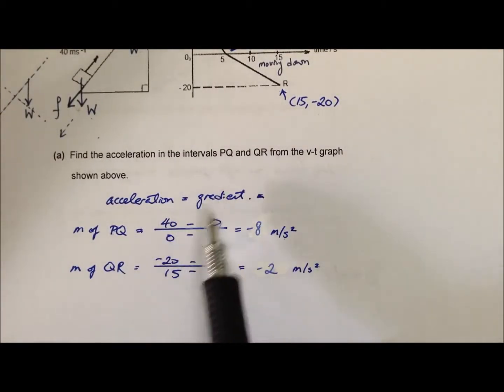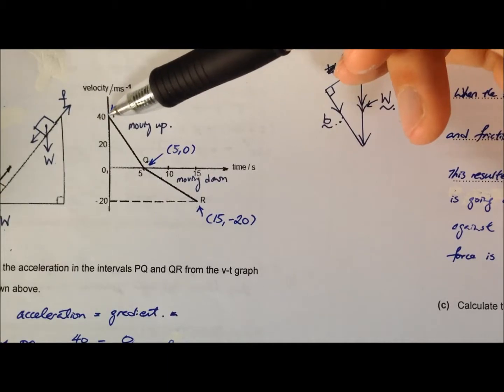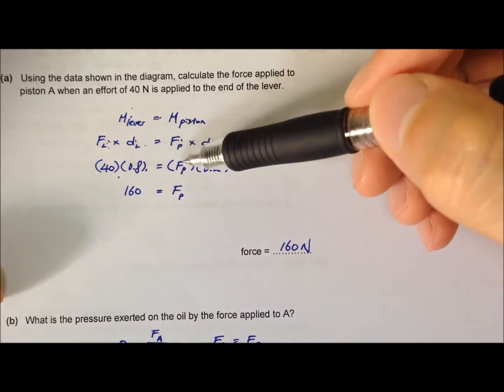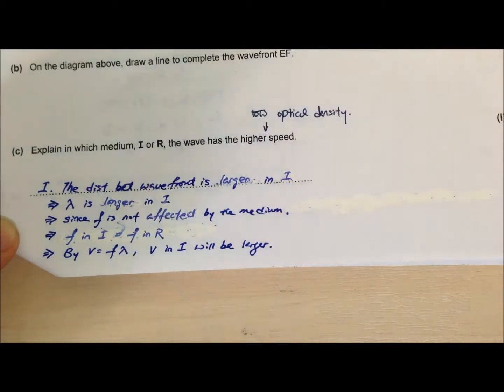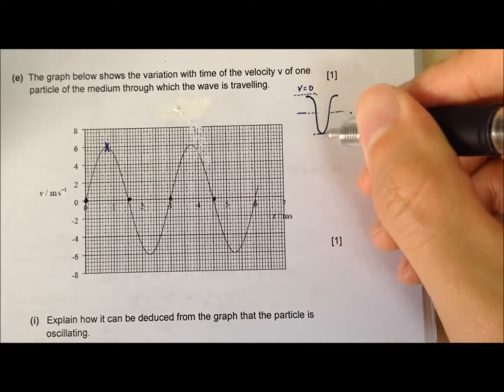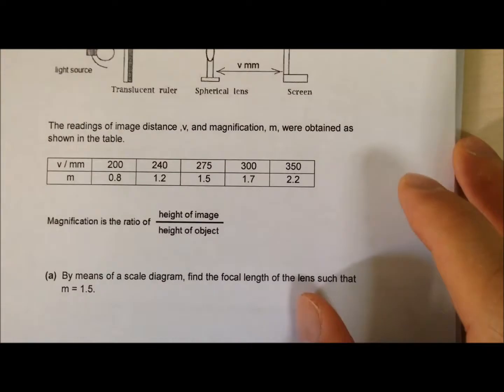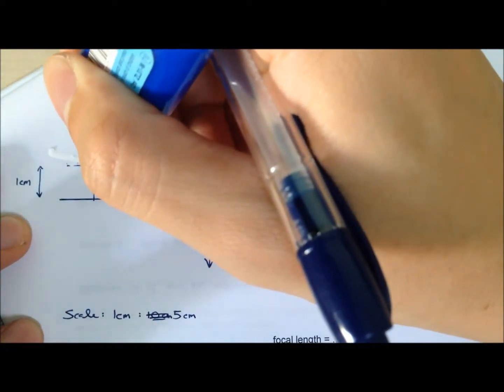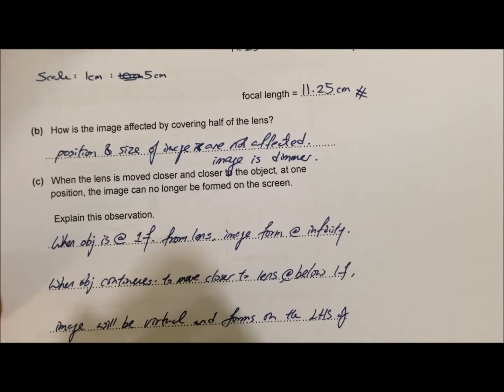YTSS Prelim 2014 Paper 2 Pure Physics Q01 to 05